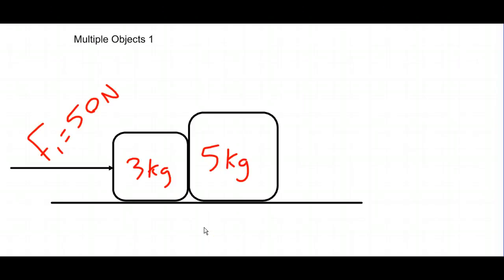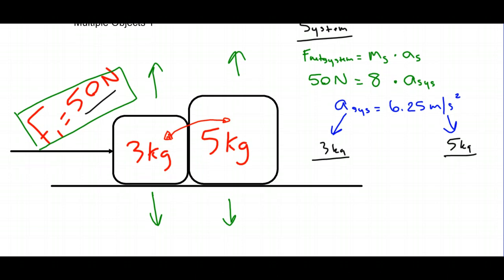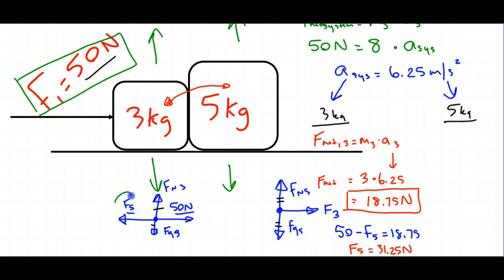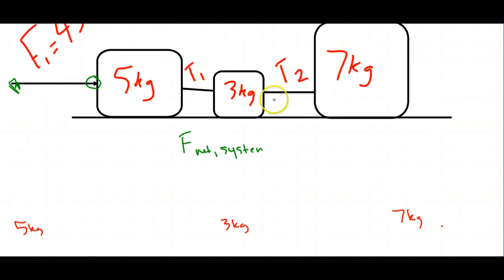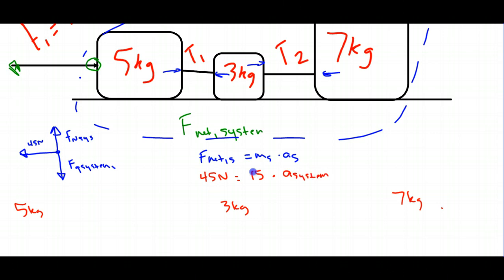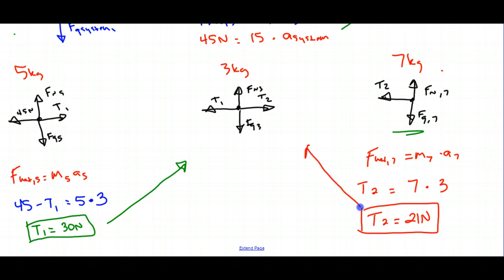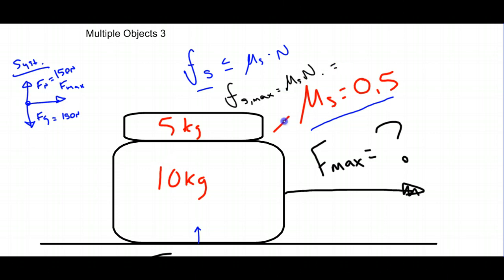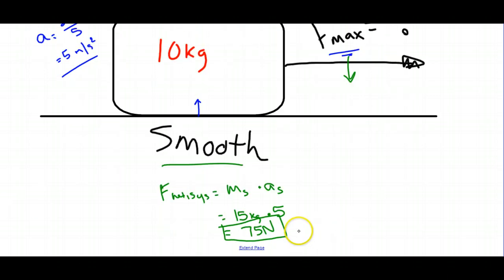AP Physics Dynamics In-Class Solutions (Difficult Problems)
For AP Physics on 11/18/13